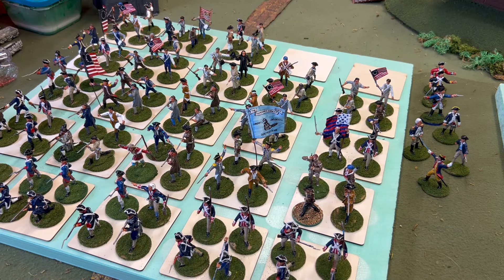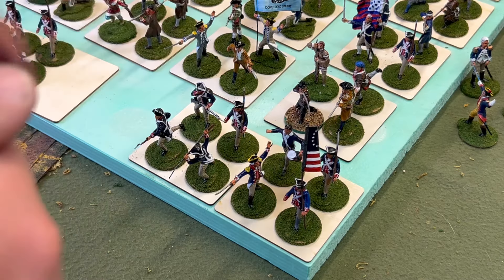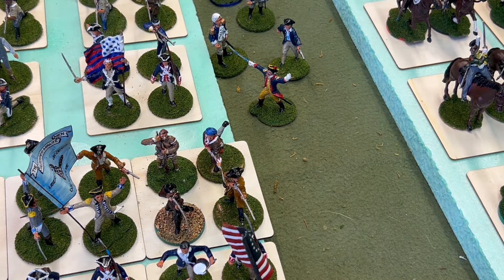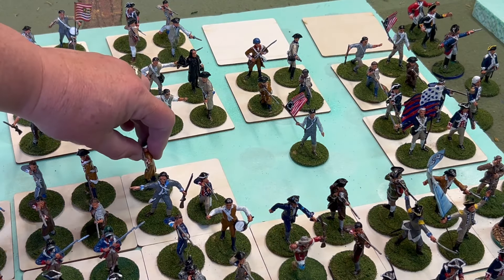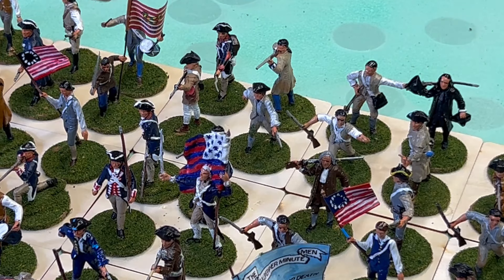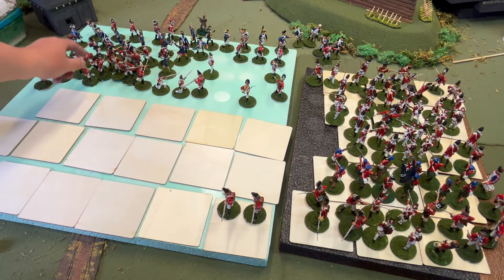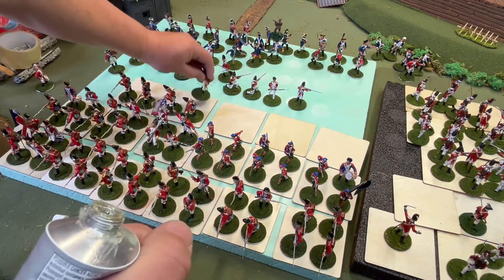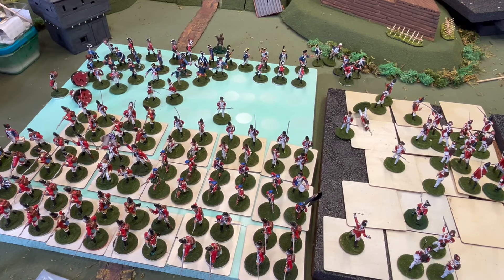Bill’s Basement update forming regiments in 54mm scale !